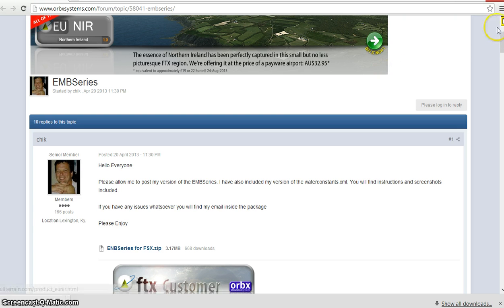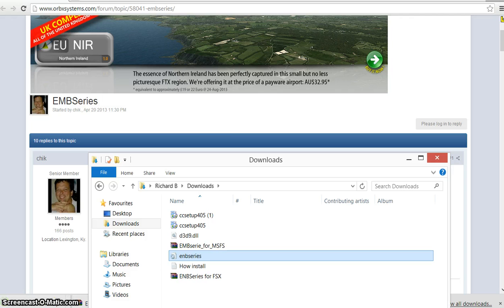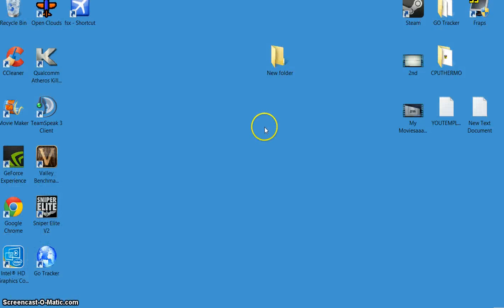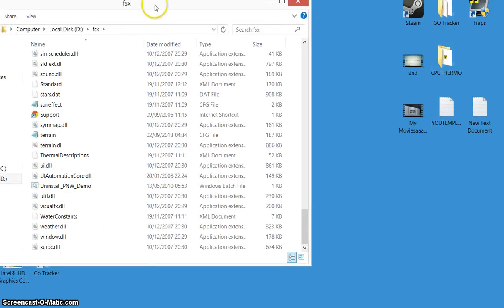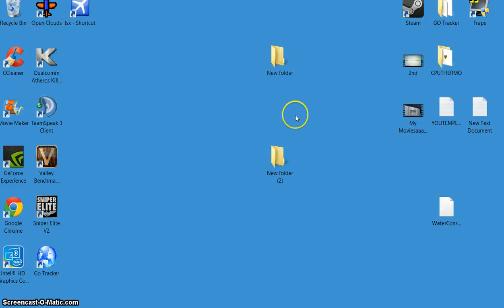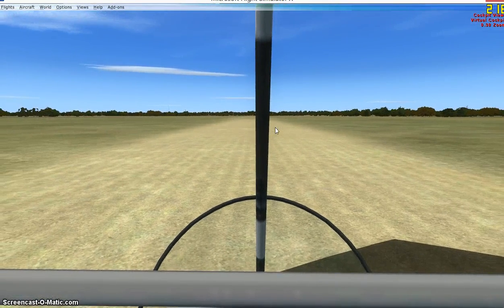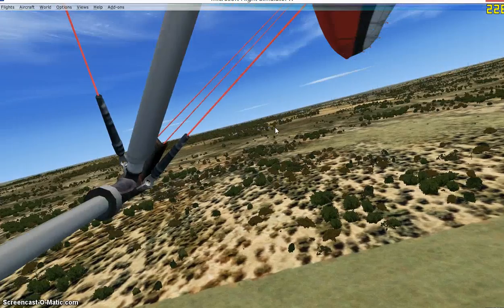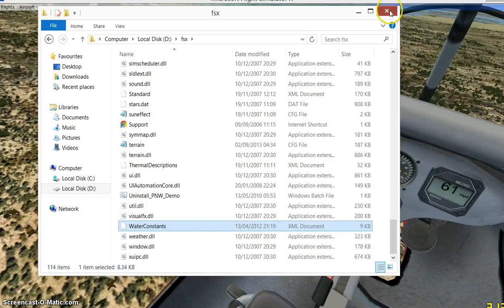[FSX] [HOWTO] DOWNLOAD AND INSTALL ENB SERIES [YES THERE IS A DIFFERANCE]